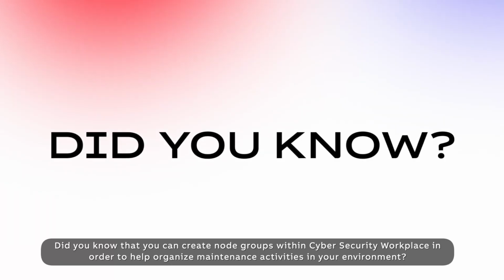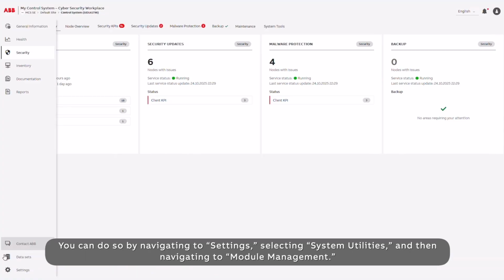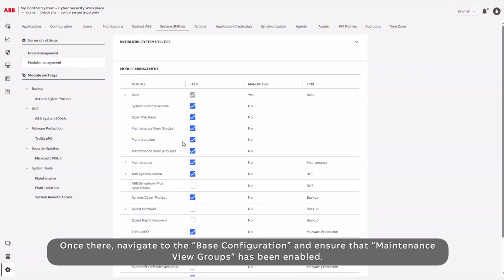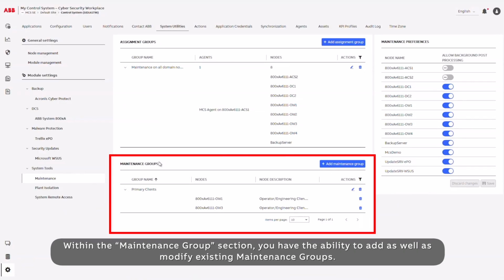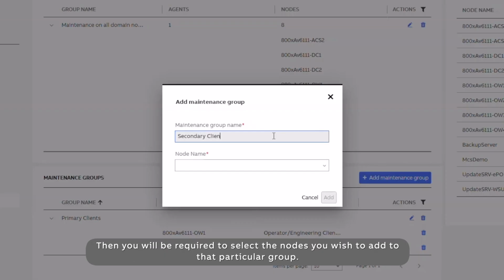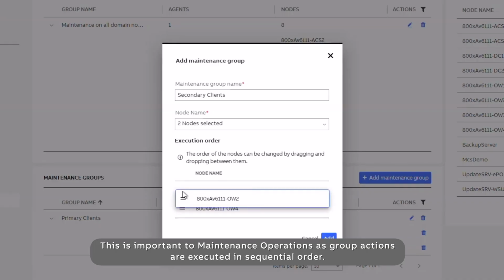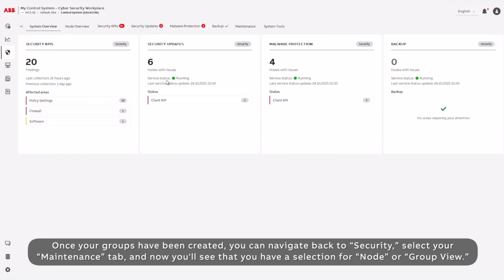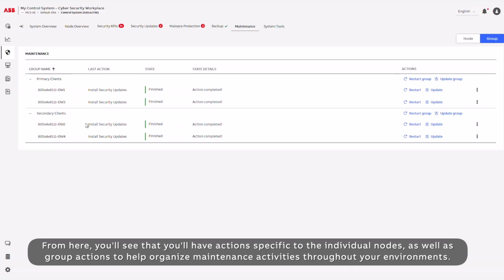ABB Ability™ Cyber Security Workplace Tips and Tricks: Node Group Management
Did you know you can streamline your cyber maintenance by creating node groups to manage maintenance activities? In this video, we’ll show you how to enable the Maintenance Group feature and provide a step-by-step configuration walkthrough.

You’ll learn how to organize nodes within Cyber Security Workplace to simplify your maintenance workflows and boost efficiency.